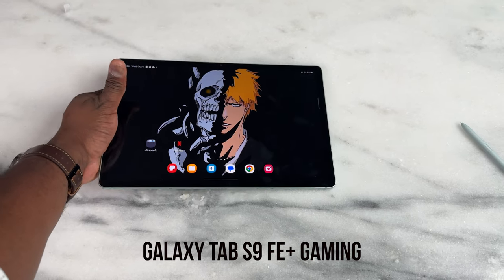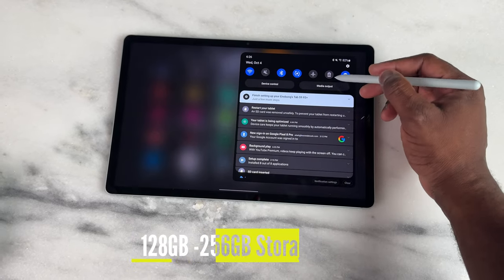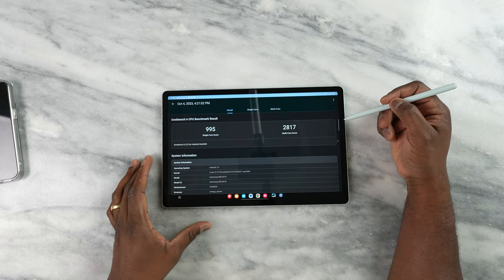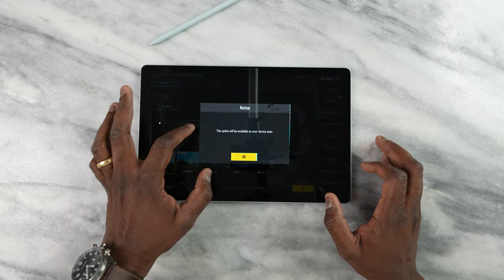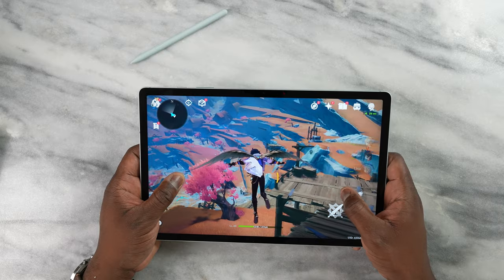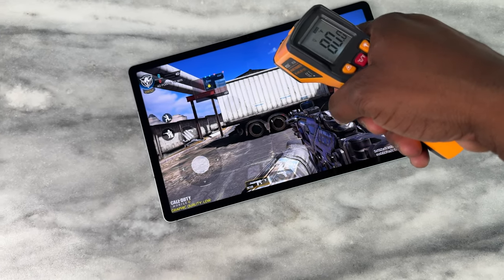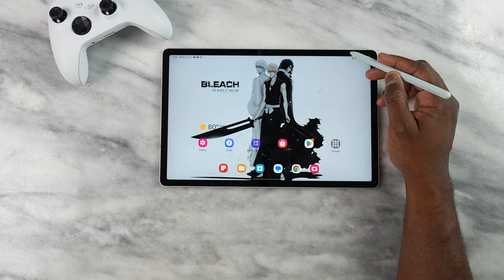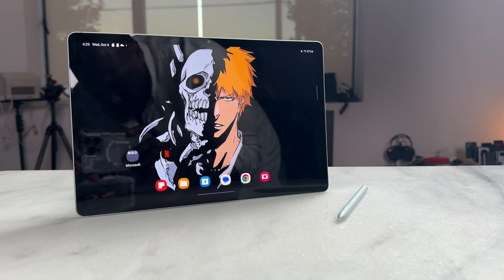Samsung Galaxy Tab S9 FE Plus Gaming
The new Galaxy Tab S9 Plus is here and it might just be the best budget Android large tablet. but how good is it as a gaming device
Galaxy Tab S9 FE +: